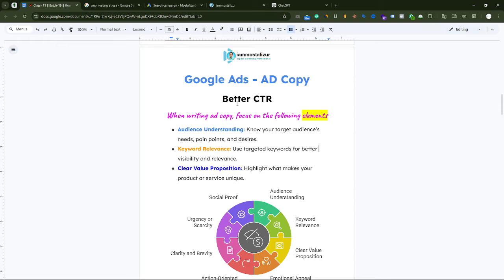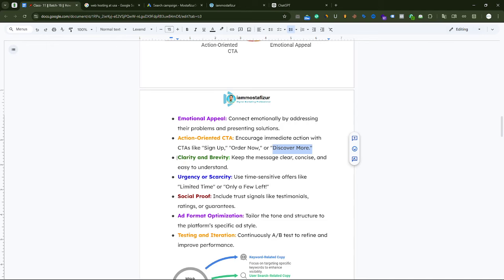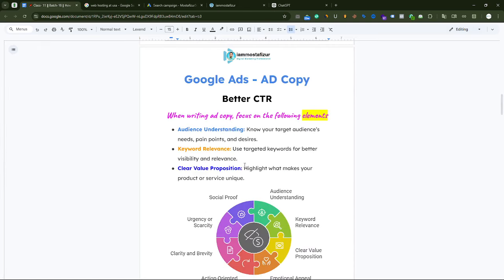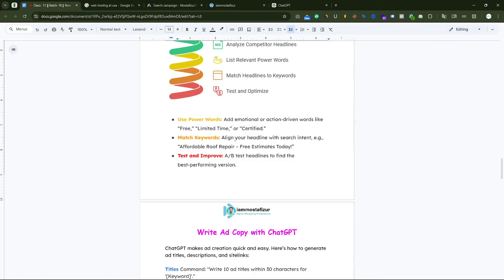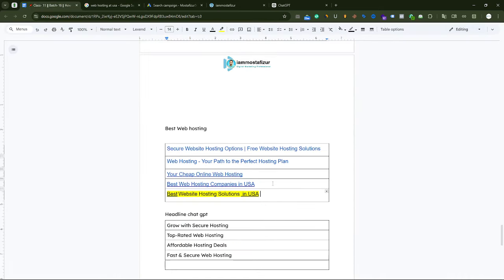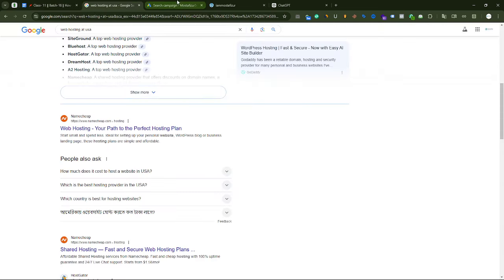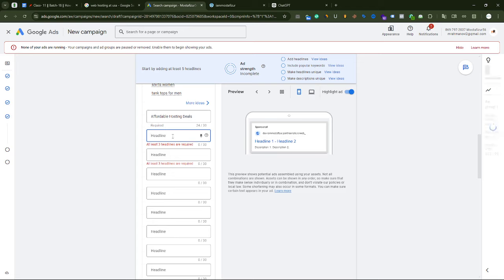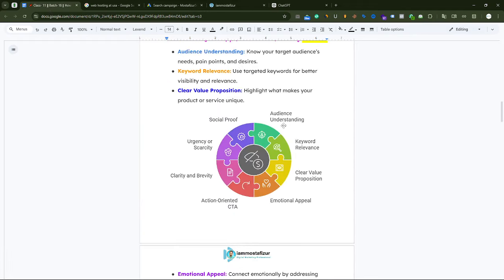Google Ads Ad Copy Formula | Write Winning Ads in English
In this Google Ads Ad Copy Writing tutorial, I explain how to write high-converting Google Ads copy in English step by step.
This video is designed for beginners, freelancers, and business owners who want better CTR, higher Quality Score, and more conversions from Google Ads.

If you struggle with writing effective headlines and descriptions for Google Ads, this tutorial will help you understand the exact structure, psychology, and best practices behind winning ad copy.

In this video, you will learn:

How to write Google Ads headlines that get clicks
Best Google Ads description formulas
How to match ad copy with search intent
Using keywords inside ad copy properly
Writing ads for leads, calls, and sales
Common Google Ads copywriting mistakes to avoid
Real-world conversion-focused ad copy tips
This tutorial is especially useful if you want to improve:
Conversion rate
Quality Score
Overall Google Ads performance